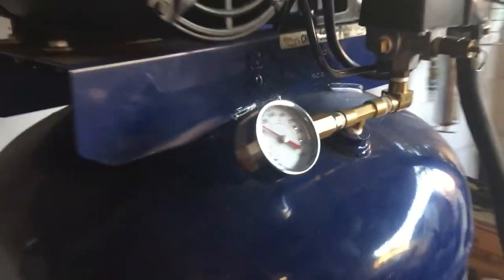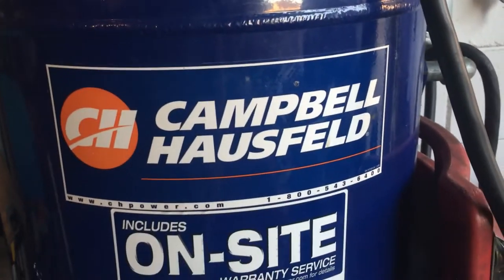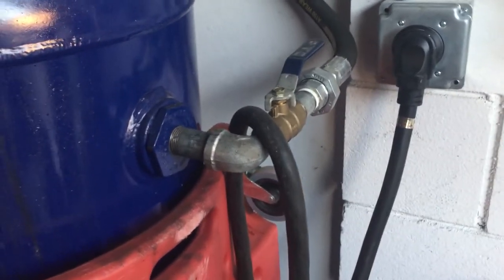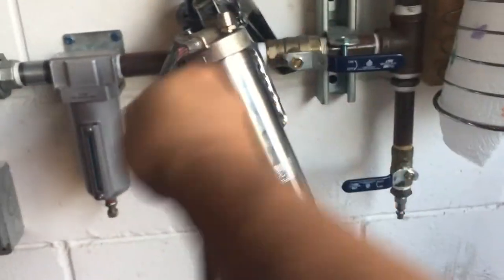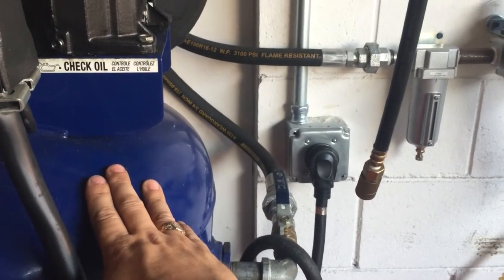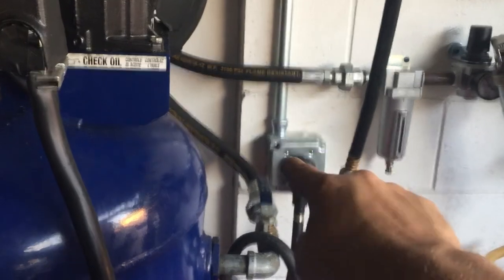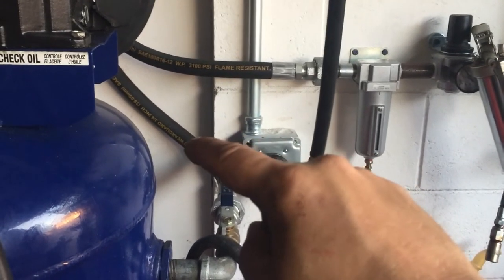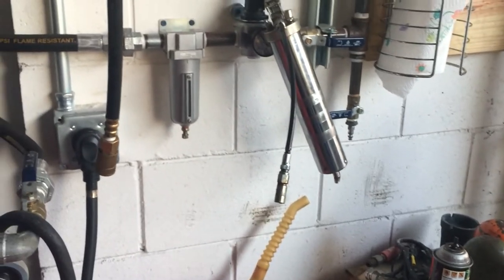Campbell Hausfeld 60 Gallon Air Compressor and rig setup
This is a video why and how I have setup at my home shop garage my Campbell Hausfeld 60 Gallon Air Compressor.

50ft Airhose
3/4" Hydraulic hose
3/4" Air inline filter
3/4" Steel union
3/4" Brass Valve